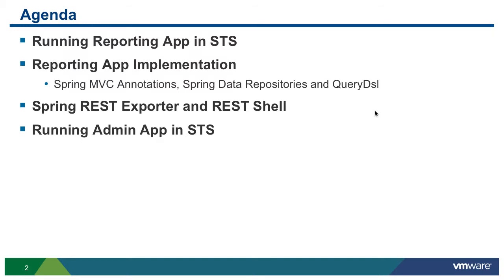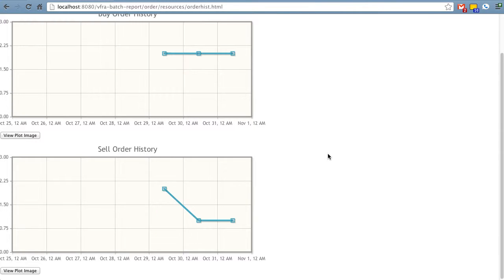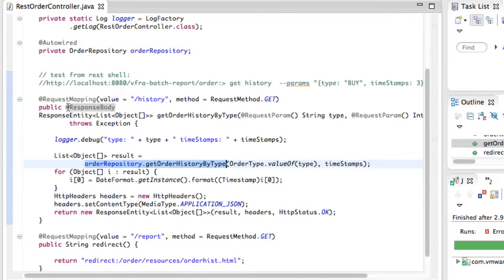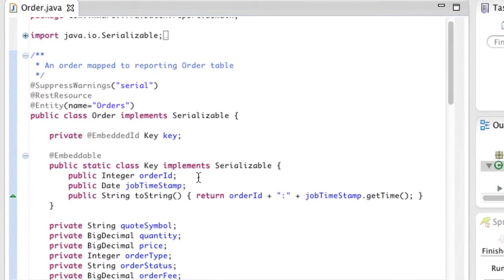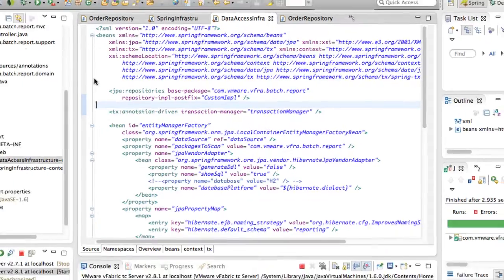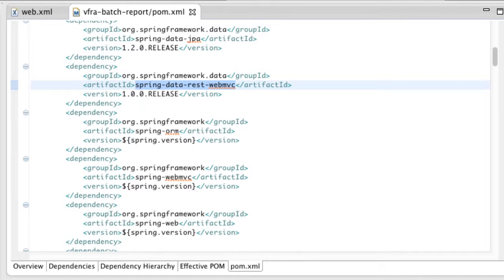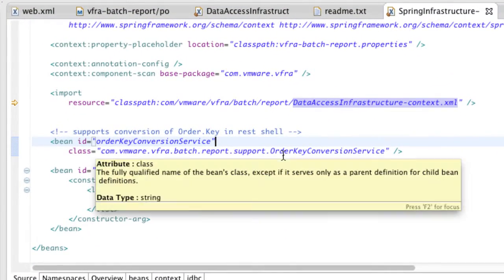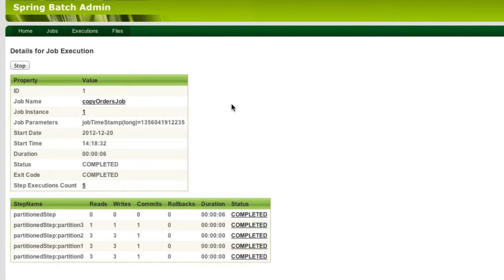vFRA Batch Reporting and Admin Apps.mp4